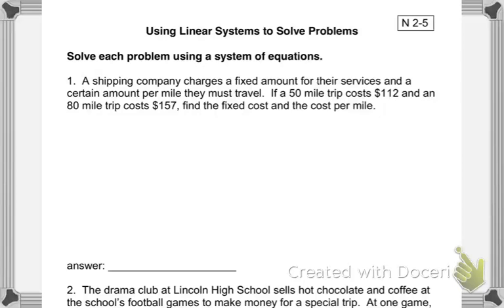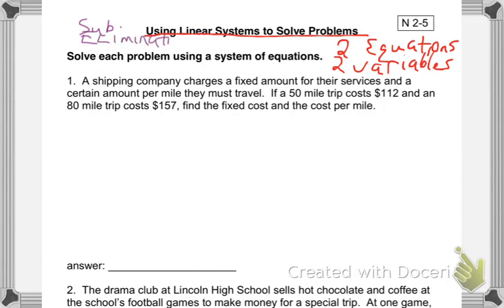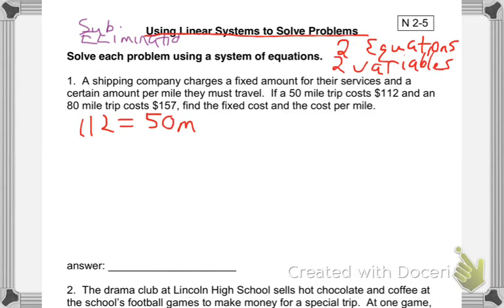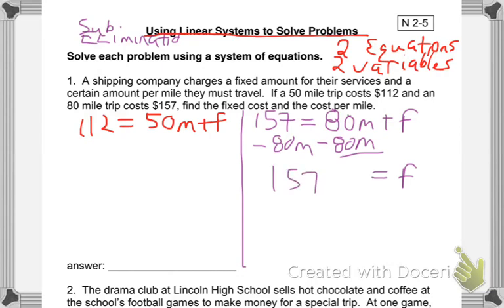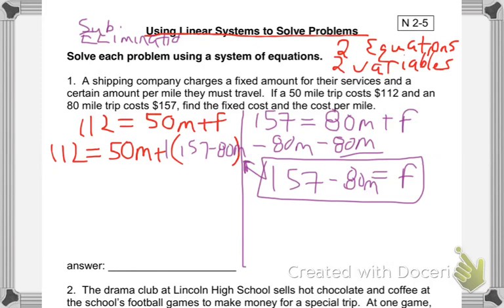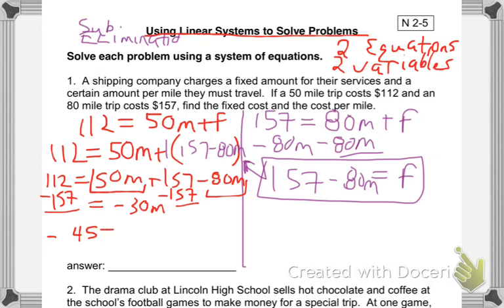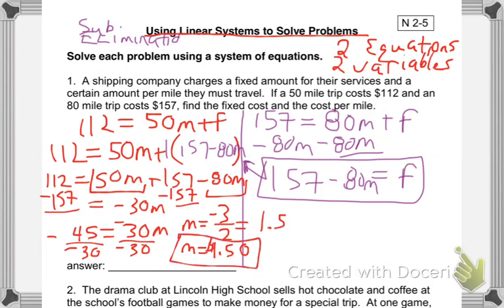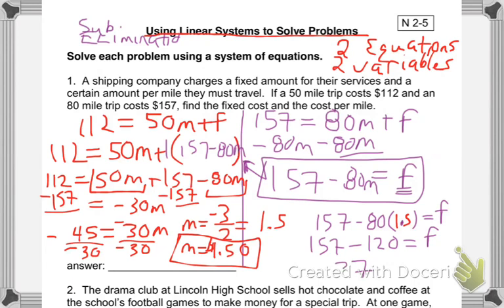Notes 2-4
Notes 2-4 using linear equations to solve word problems